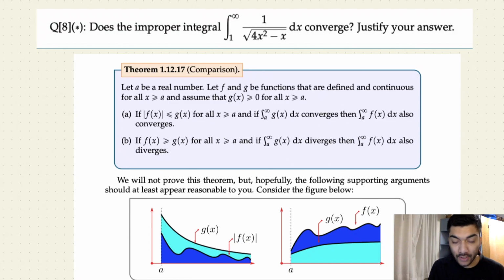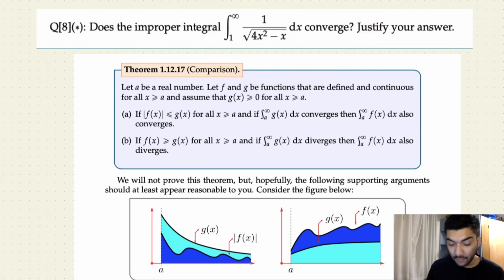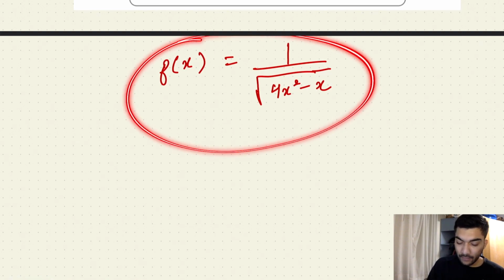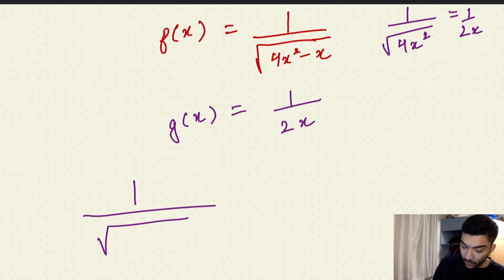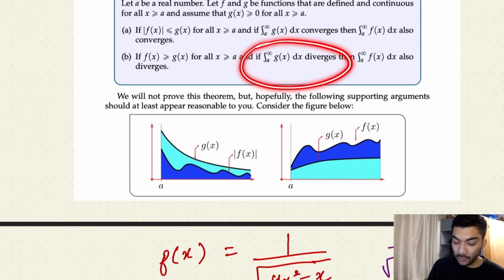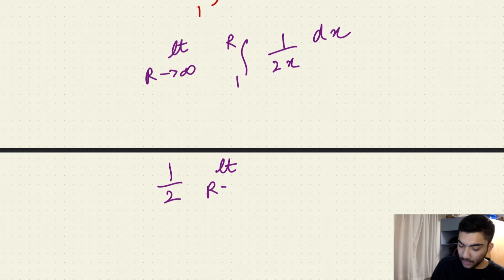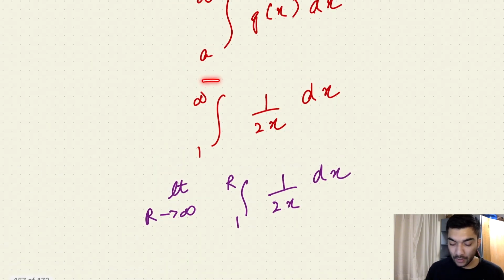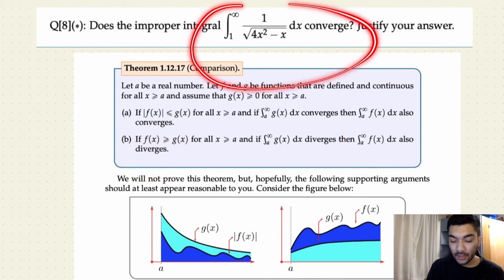Exploring Convergence or Divergence: Improper Integral of 1/(sqrt(4x^2 - x)) from 1 to Infinity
Join us as we delve into the fascinating world of improper integrals with our latest math exploration: 'Exploring Convergence: A Detailed Look at the Improper Integral of 1/(sqrt(4x^2 - x)) from 1 to Infinity.' This video is perfect for students, educators, and math enthusiasts who are eager to deepen their understanding of calculus and its applications.

In this comprehensive guide, we will meticulously examine the convergence of the improper integral ∫ from 1 to infinity of 1/(sqrt(4x^2 - x)) dx. We'll start by discussing what makes an integral 'improper' and the significance of convergence in calculus. Our journey will take us through the step-by-step process of evaluating this specific integral, including the application of comparison tests and other analytical methods used to determine convergence.

Throughout the video, we will provide a clear explanation of the concepts and techniques involved, ensuring that viewers of all levels can follow along. We will also highlight common pitfalls and how to avoid them, making this a valuable learning resource.

Whether you're tackling improper integrals for the first time or looking to review for an exam, this video will equip you with the knowledge and skills needed to handle these challenging problems with confidence. Happy calculating!